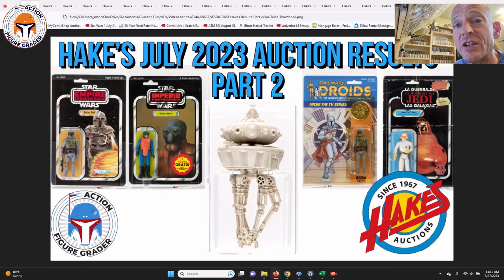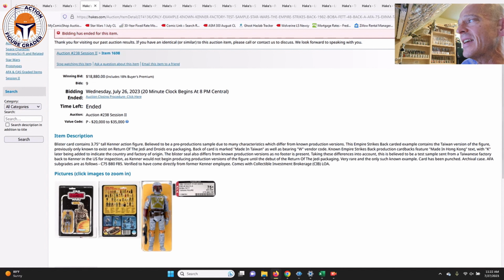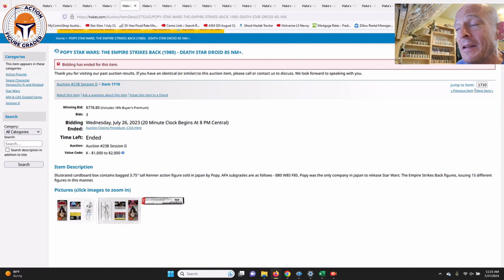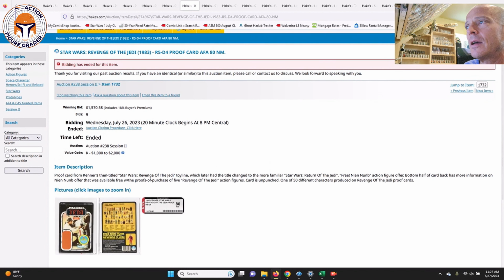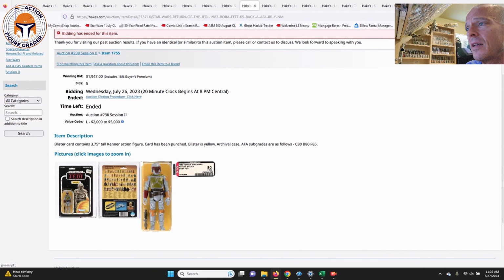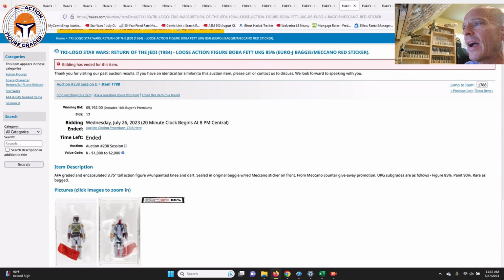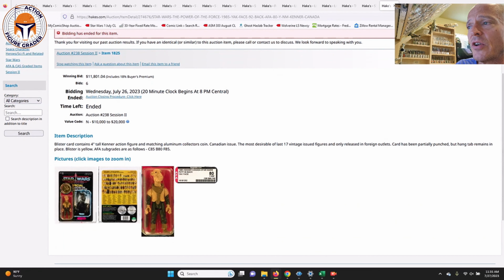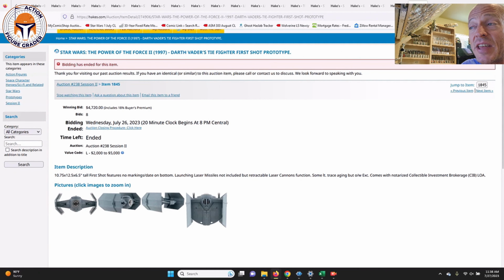Hakes Auctions Lot 238 Recap Part 2 | 1 of 1 Taiwan ESB Boba Fett for $16K!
This video serves as part two of my coverage of the Star Wars action figures that sold in the Hake's Auctions' Lot 238 session in July 2023.